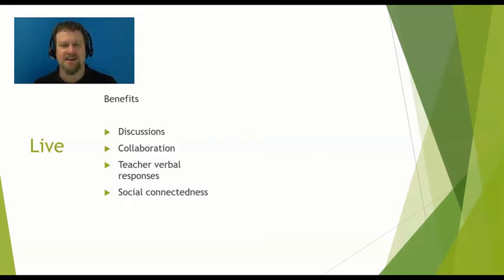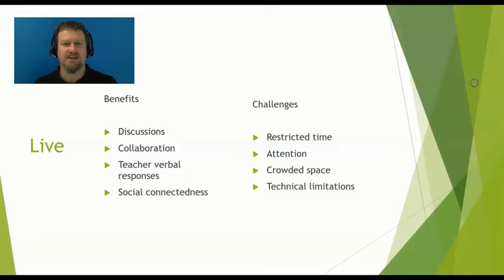Remote Learning - Live vs. On Demand delivery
Join TLN staff member Daniel as he outlines some of the benefits and drawbacks to delivering live and on demand online content. This video aims to highlight the thinking behind the decision making process to help teachers in schools decide their best course of action.